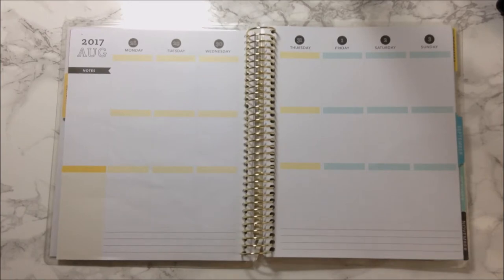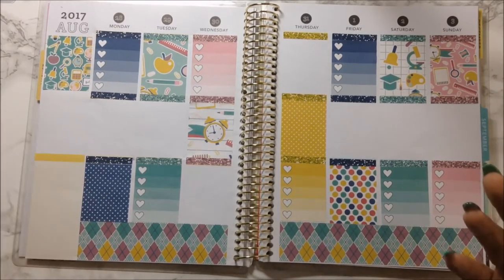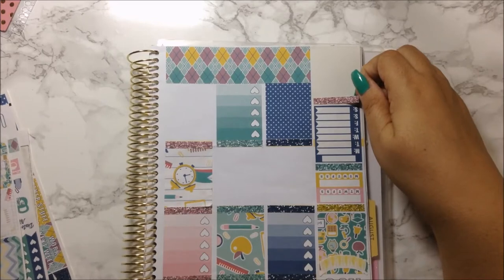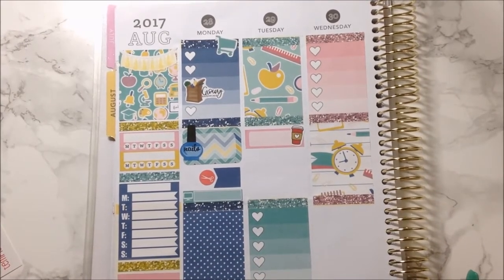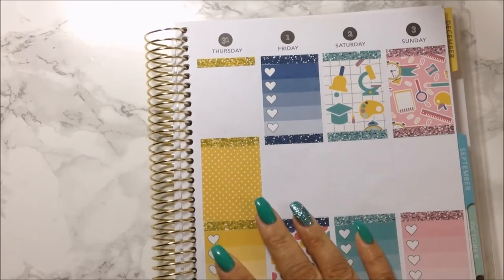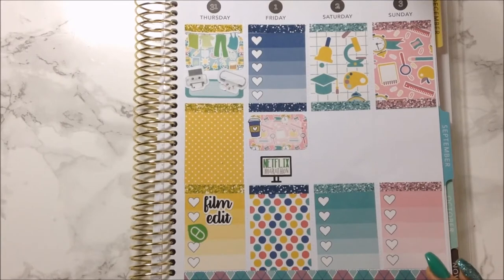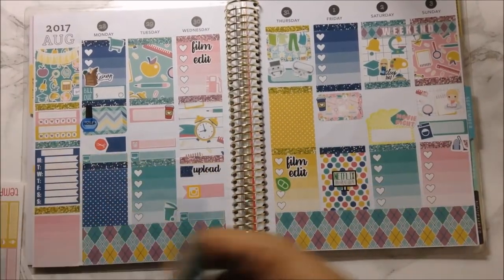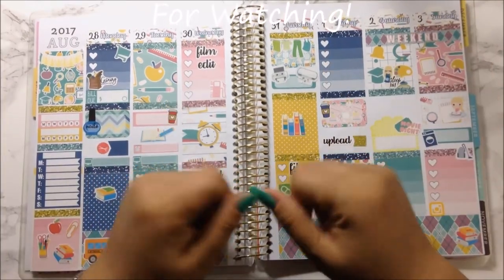School Days Temp Loves Crafts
If you’re here early……HD is coming.  Hi My Loves!  First day of school and it wonderful. Kids back to their regular routine. I would appreciate it so much.

Lighting Used: